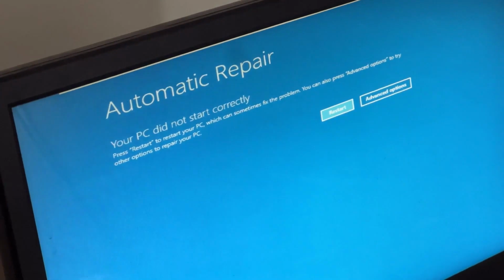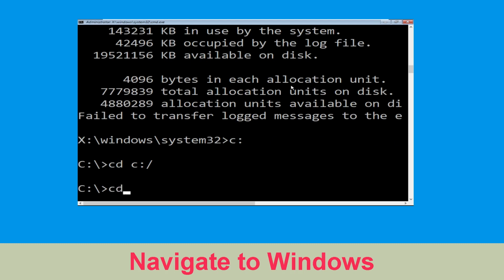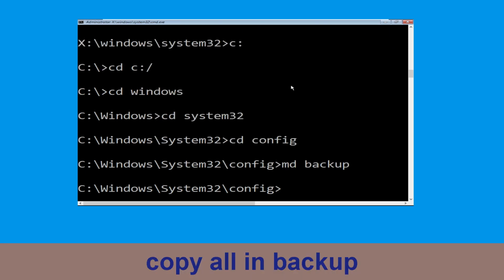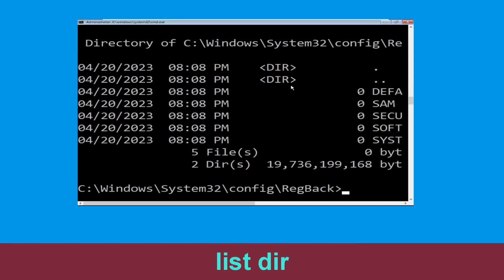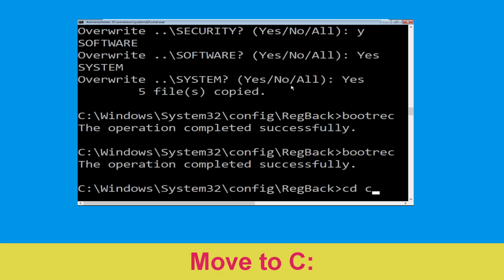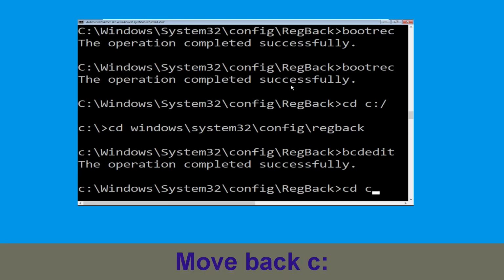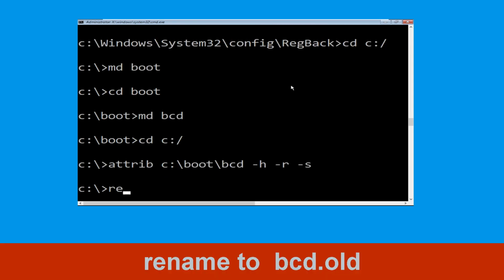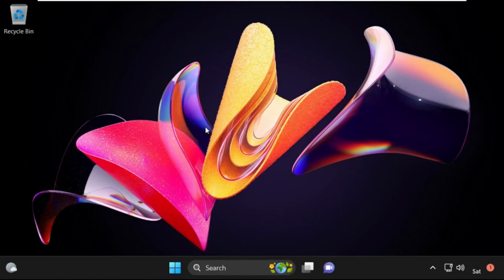How to Fix 0x00000064 Blue Screen Error Code Windows 10